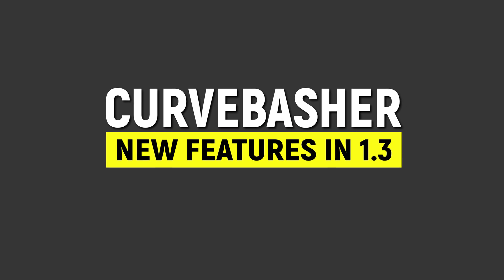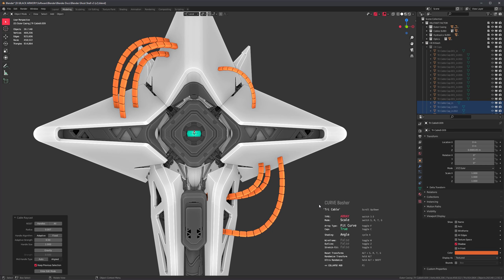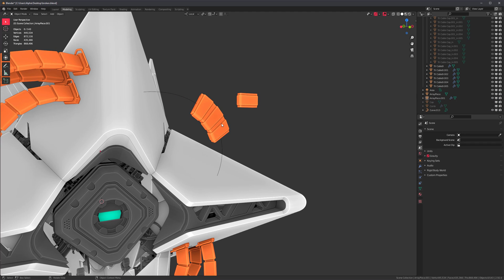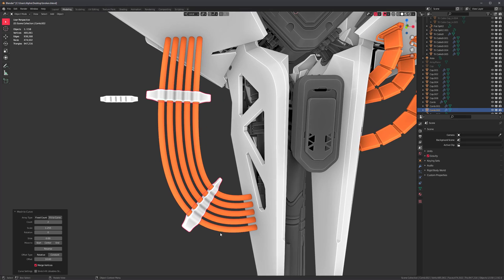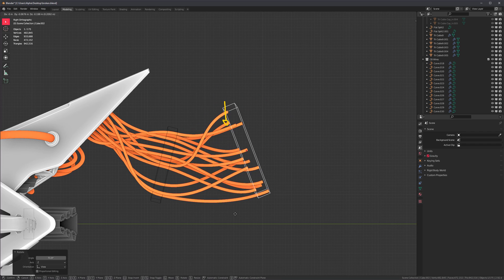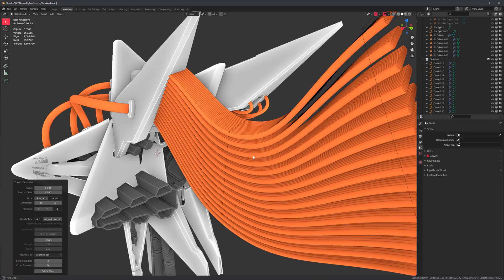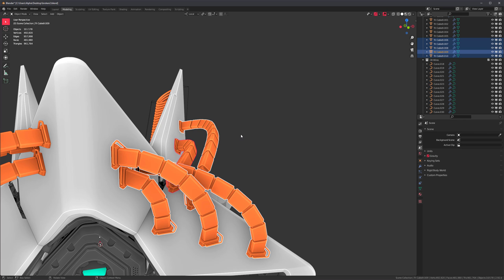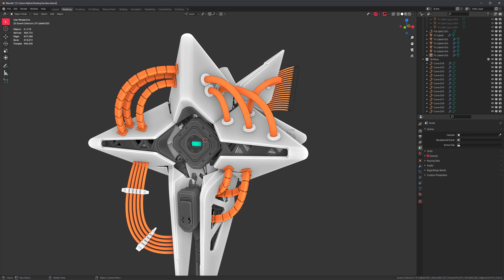Curvebasher 1.3 is RELEASED - Best update so far? 🤯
0:00 Intro
0:24 New Tool - Curvecast
2:12 New Tool - Mesh to Curvebash
6:08 Tool Update - Wire Generator
10:07 Tool Update - Curvebasher/Preset Browser
12:54 Addon Preferences/Keymaps
13:21 Addon Update - Ignore Invalid Selections
14:00 Final Thoughts